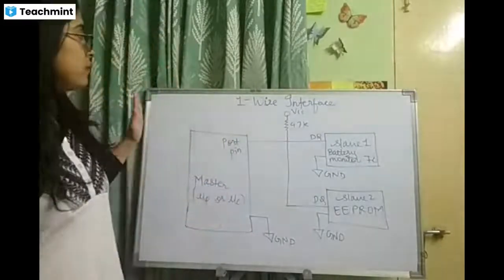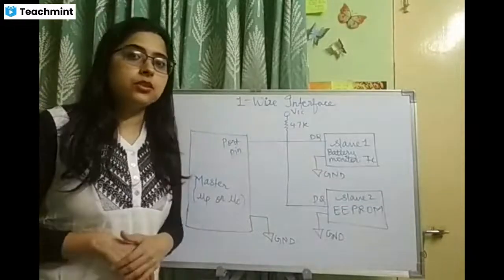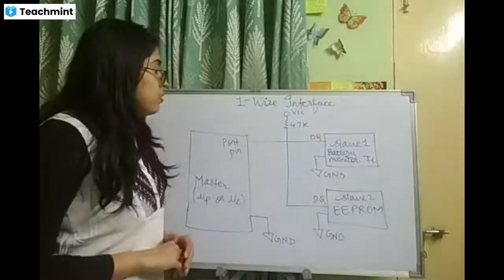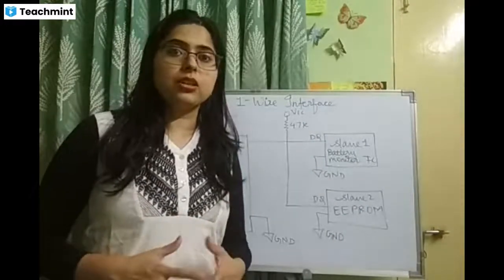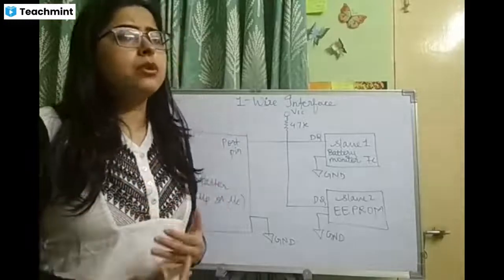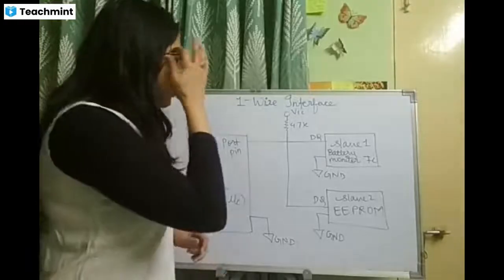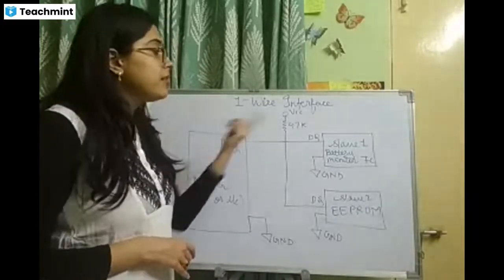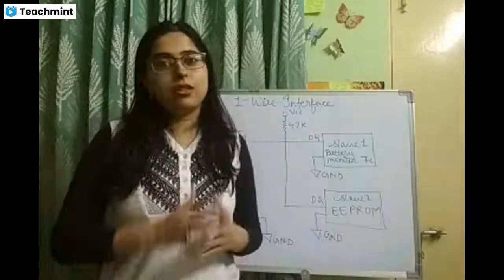one wire interface in embedded systems